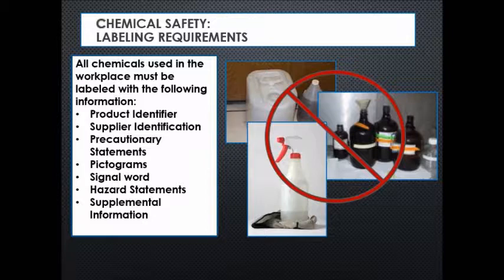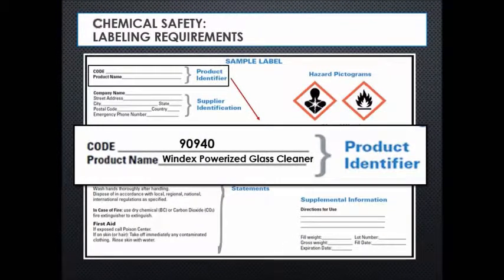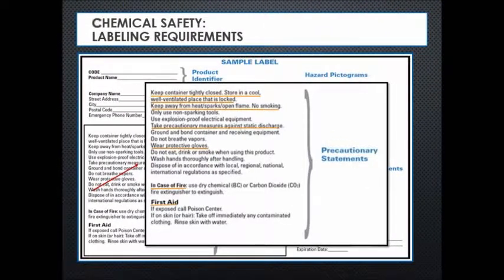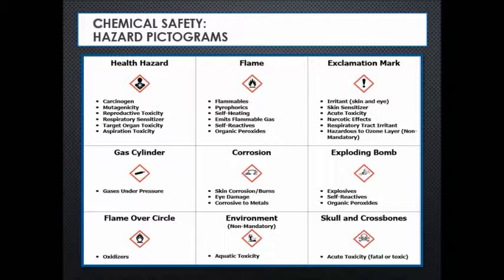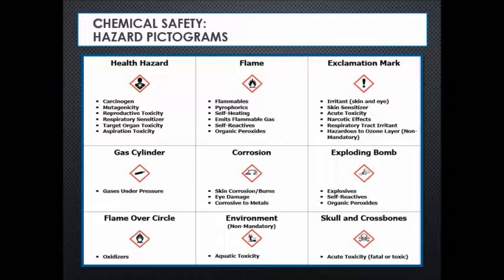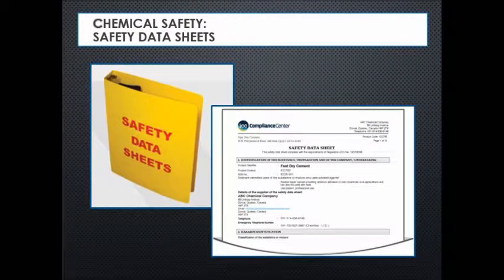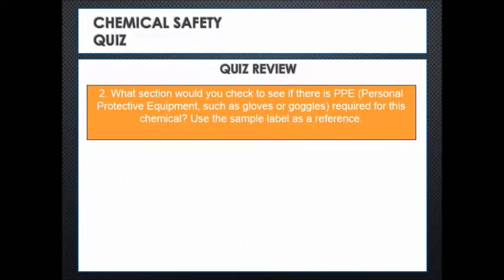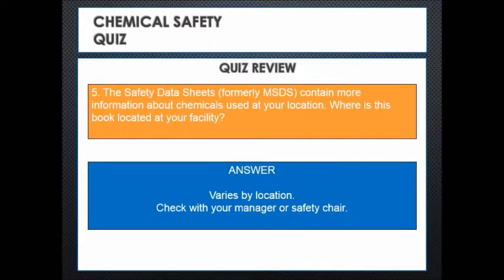Site Safety Introduction - OSHA Chemical Safety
Introduction to OSHA Chemical Safety communication under the GHS. Required for all new associates. The quiz and report for this class are available to Goodwill OTC users